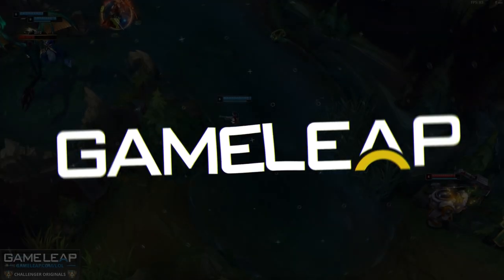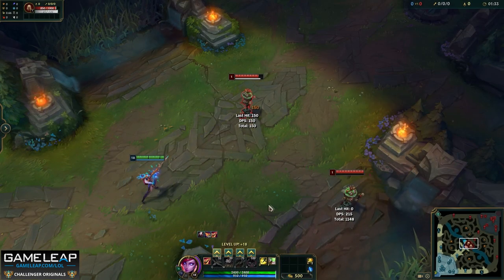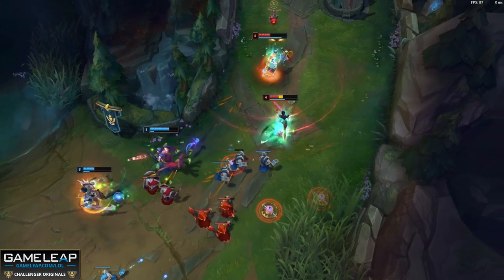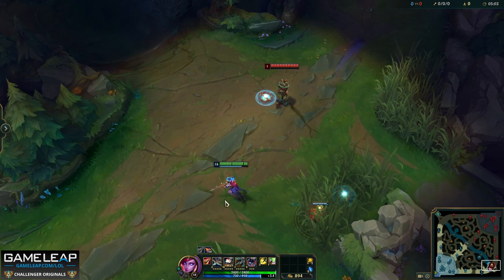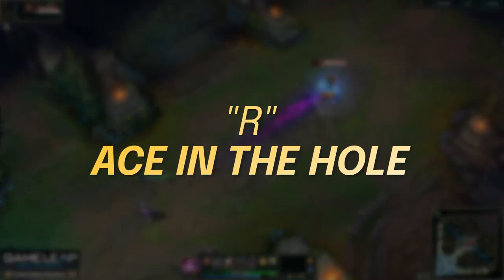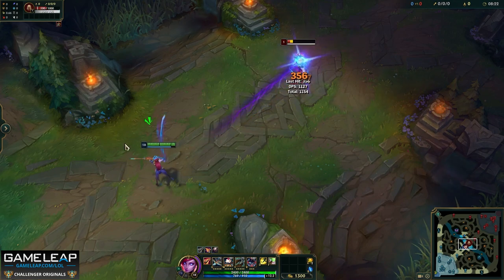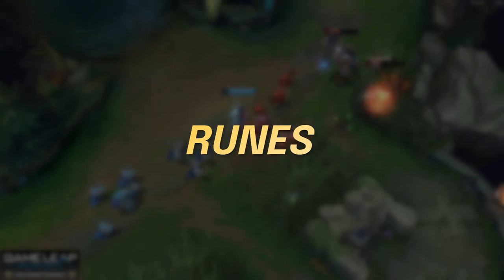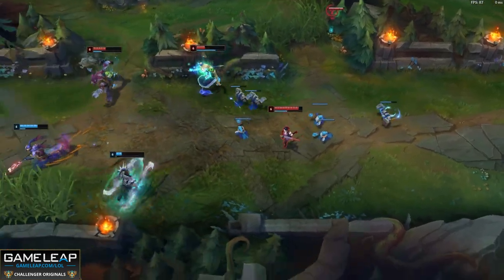ULTIMATE CAITLYN GUIDE for Season 13 - Combos, Mechanics, Tricks and Builds - LoL ADC Tips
0: 00 - Intro
0:37 - Abilities
0:45 - Passive
2:04 - Q
3:08 - W
5:00 - E
5:44 - R
7:07 - Combos
8:38 - Runes
9:05 - Items
9:40 - Summoner Spells